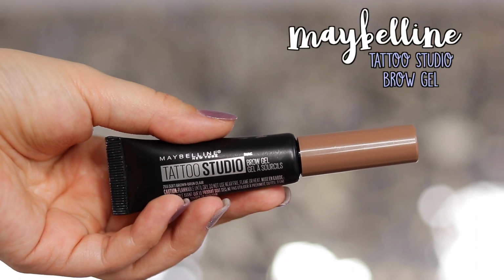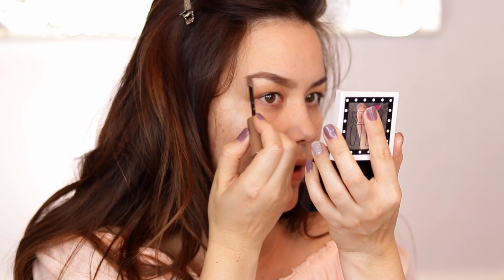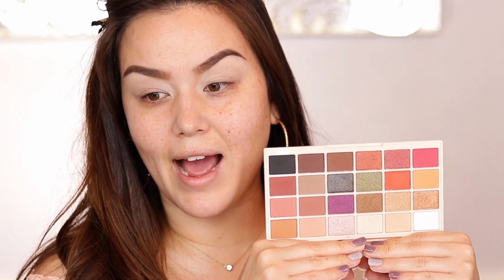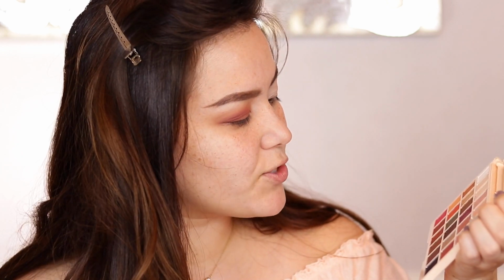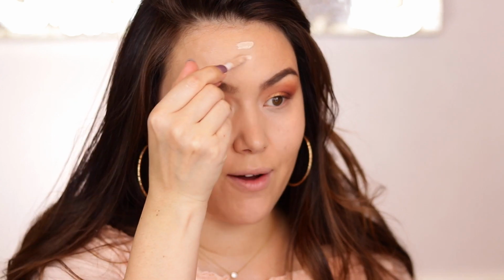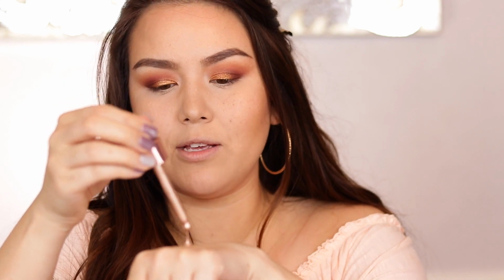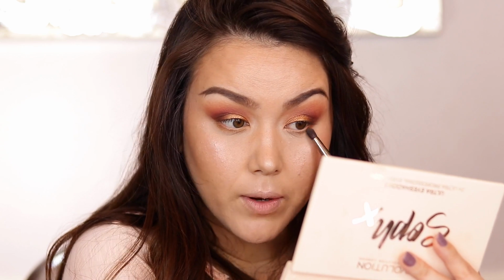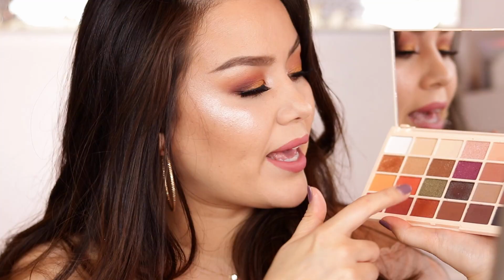TESTING NEW MAKEUP | Haul Update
Hey Darlin! Today's video is all about testing new makeup products. If you caught my last video then you already know this is basically a haul update :) A first impressions on all the new makeup I recently picked up. Don't forget to tune in at the end of the week for a full review of all these goodies.

♡ 𝙿𝚁𝙾𝙳𝚄𝙲𝚃 𝙳𝙴𝙴𝚃𝚉 ♡

⧔ 𝐝𝐞𝐭𝐚𝐢𝐥𝐬 ⧕
𝑛𝑒𝑐𝑘𝑙𝑎𝑐𝑒 STEPHANIE 'DANNA' for $$ off
𝑛𝑎𝑖𝑙𝑠 DIP POWDER

If you are uncomfortable using these links by all means feel free to Google the listed products yourself. I only recommend products or services I use personally and believe you will enjoy as well. Thanks for your continued love and support :) Y'all are the best xo